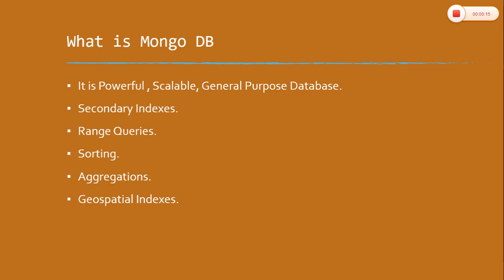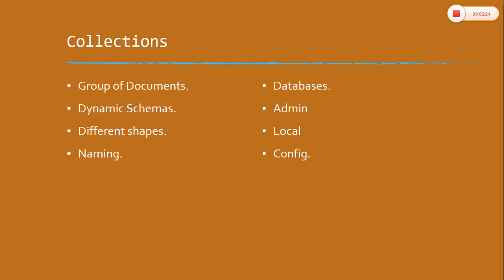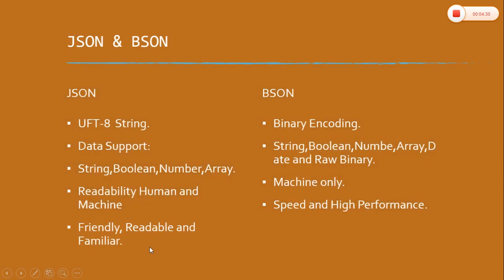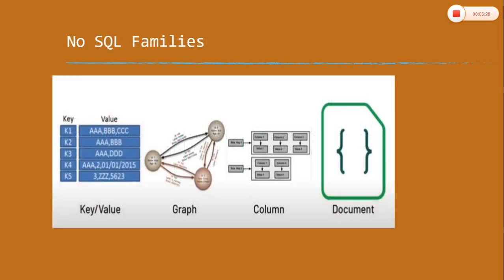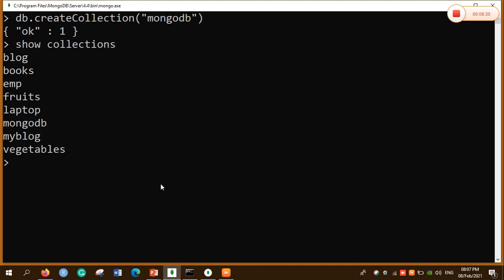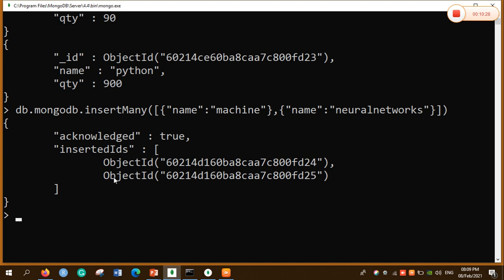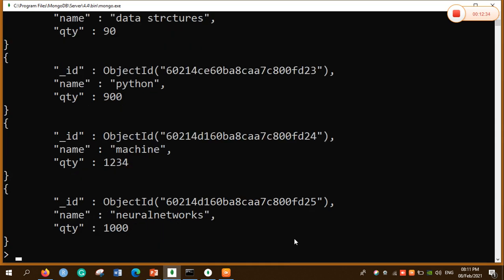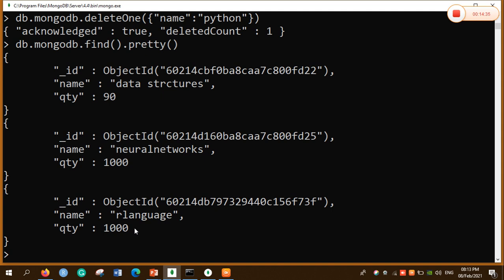Mongo DB Basics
Mongo Db basics and Curd Operations